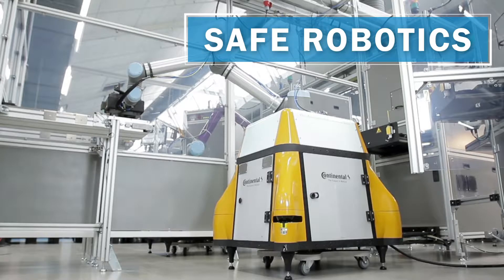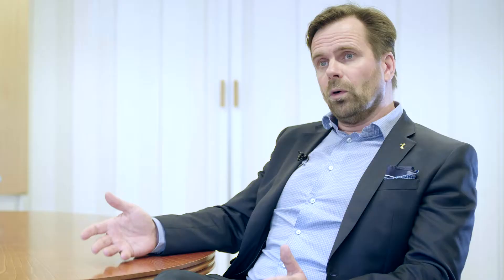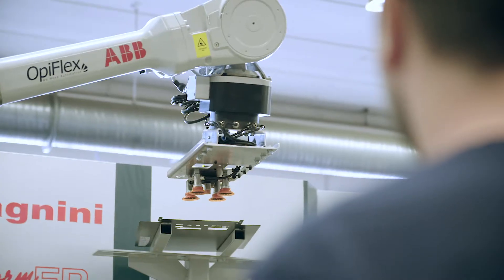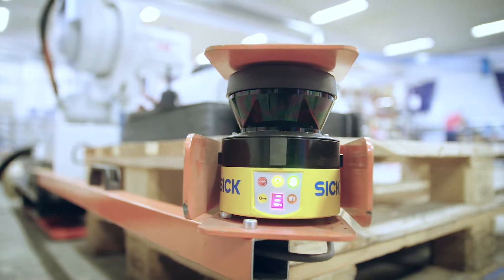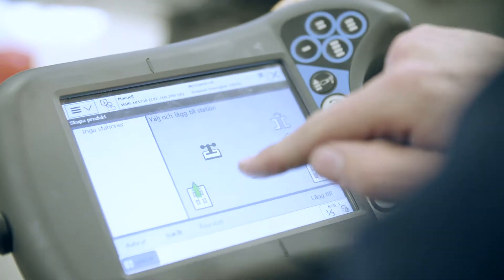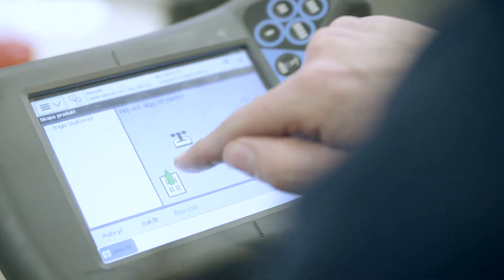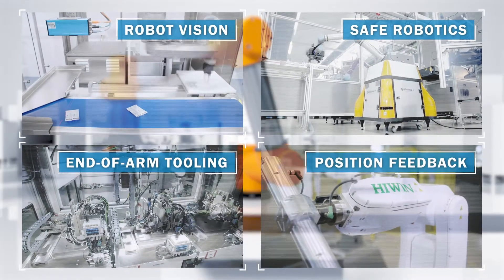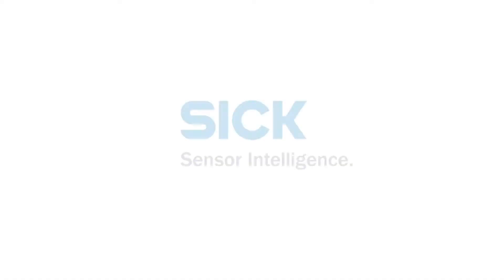Safe Robotics: Sensor Solutions for Robotics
Safe Robotics solutions ensure the safety of people and include all measures that turn the sensitive area close to the robot into a safe workspace.